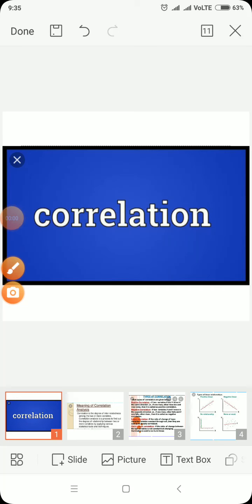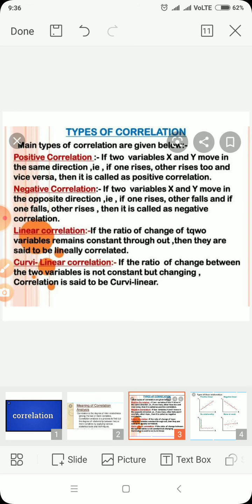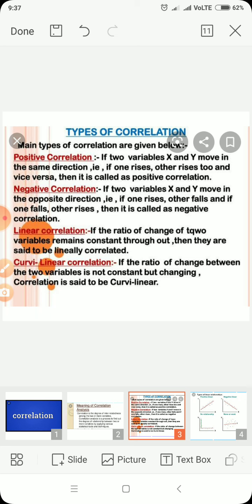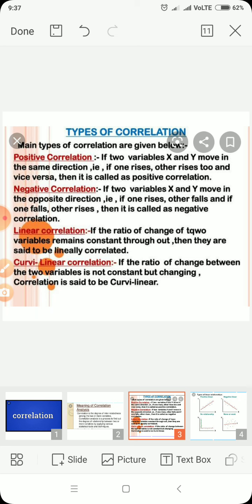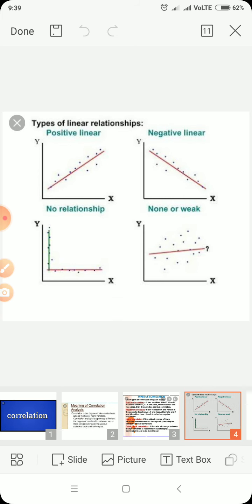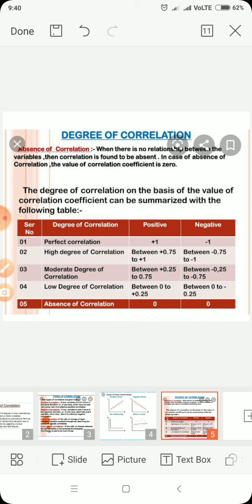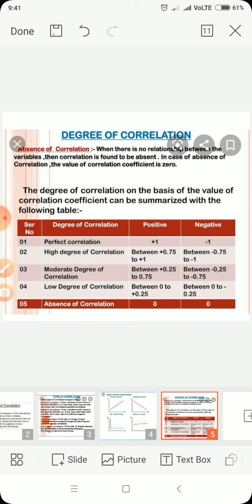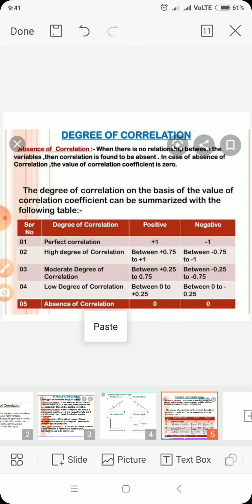Correlation- types, degree